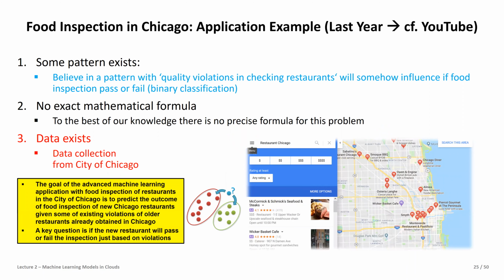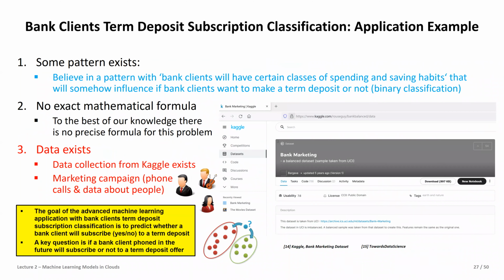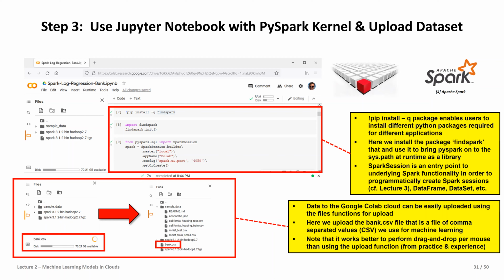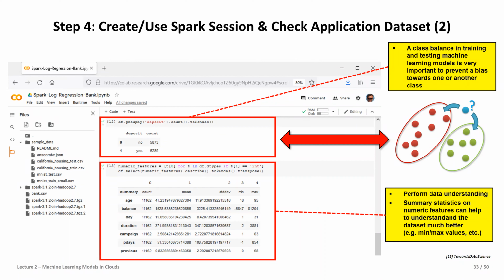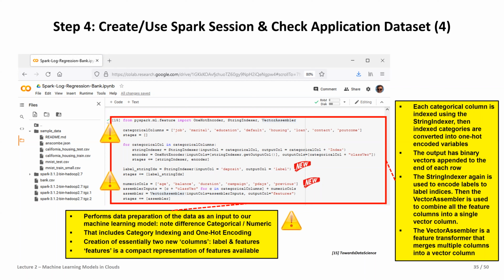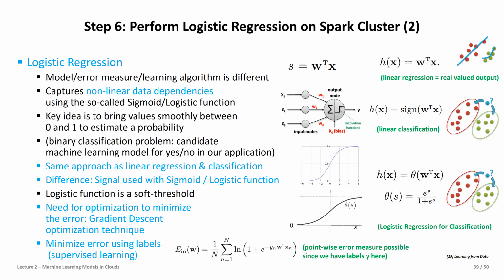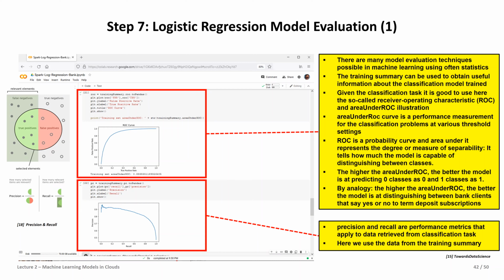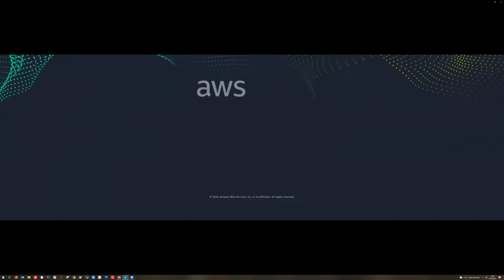2021 Cloud Computing and Big Data Lecture 2 Machine Learning Models in Clouds Part2 🖥️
2021 Cloud Computing and Big Data Lecture 2 Machine Learning Models in Clouds 🖥️ - Part Two

16 university lectures with additional practical lectures for hands-on exercises in context

Fall 2021

Course Outline

1. Cloud Computing & Big Data Introduction
2. Machine Learning Models in Clouds
3. Apache Spark for Cloud Applications
4. Virtualization & Data Center Design
5. Map-Reduce Computing Paradigm
6. Deep Learning driven by Big Data
7. Deep Learning Applications in Clouds
8. Infrastructure-As-A-Service (IAAS)
9. Platform-As-A-Service (PAAS)
10. Software-As-A-Service (SAAS)
11. Big Data Analytics & Cloud Data Mining
12. Docker & Container Management
13. OpenStack Cloud Operating System
14. Online Social Networking & Graph Databases
15. Big Data Streaming Tools & Applications
16. Epilogue

Lecture Outline

Part One: Machine Learning Fundamentals
Learning Methods Overview & Prerequisites
Classification Application Example & Linear Perceptron Model
Training & Testing Process using different Datasets
Food Inspection Binary Classification Application Example
Linear Regression Model & Logistic Regression Model

Part Two: Machine Learning in Clouds using Logistic Regression
Reflect on MS Azure HDInsight & Introduction to Google Colaboratory
Scalable Apache Spark Cluster Resources via pySpark in Clouds
Application using Logistic Regression for Data Classification in Clouds
Machine Learning Model Evaluation & Visualization Techniques
Cloud Services for Machine Learning using AWS Amazon Sagemaker